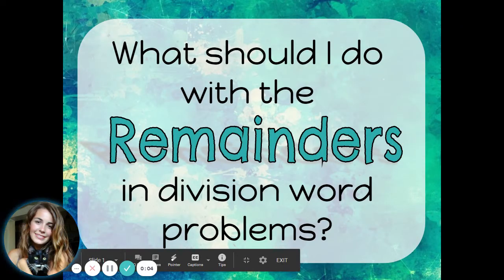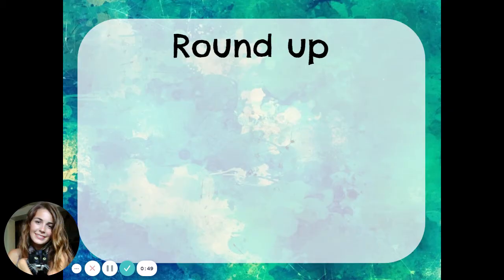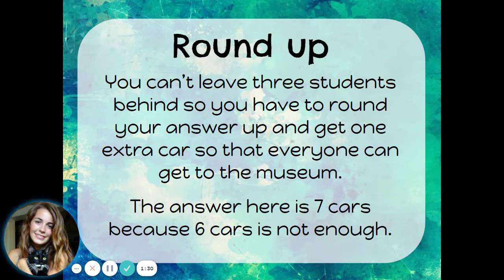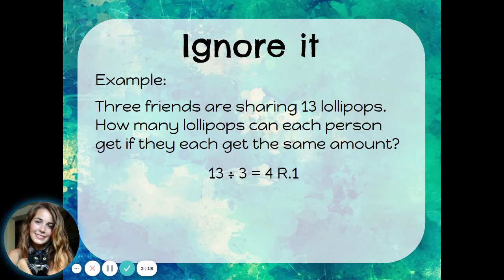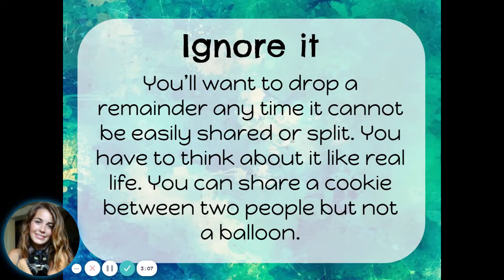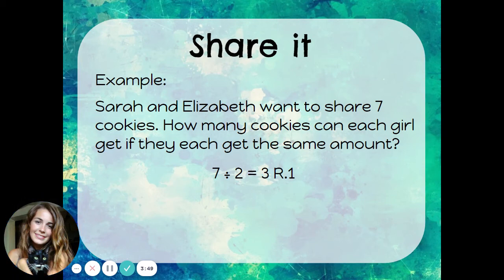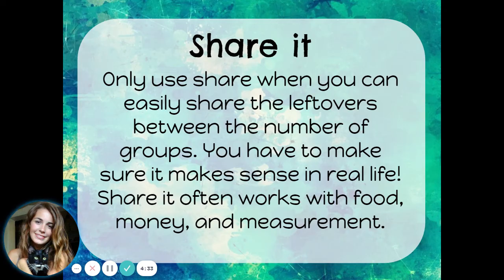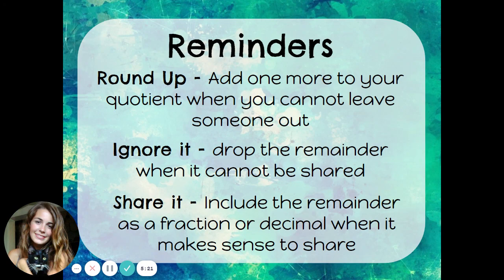Interpreting Remainders in Division Word Problems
For practice activities that go with this video, check out this interactive lesson for Google Classroom